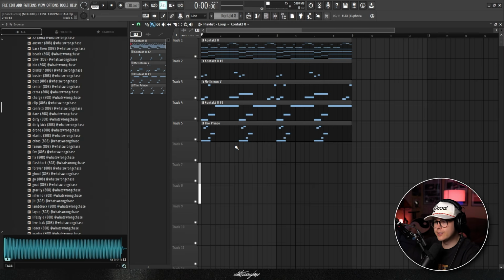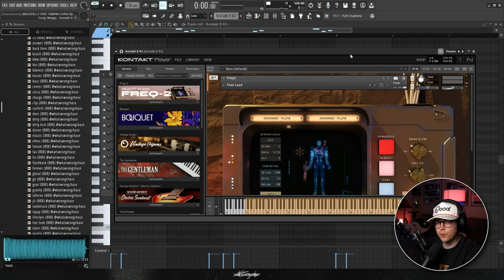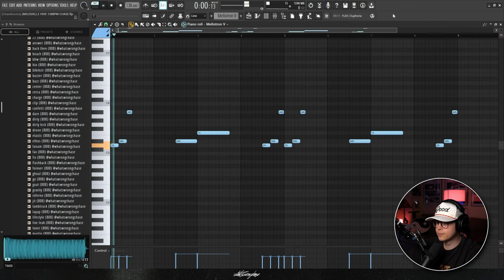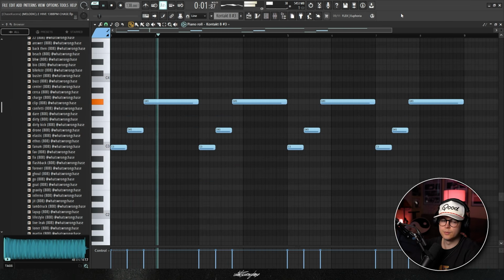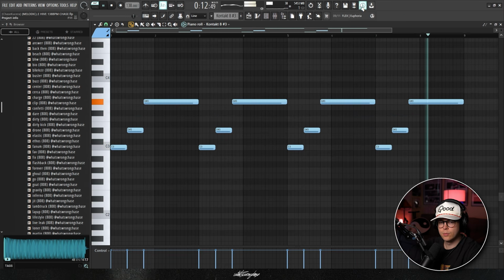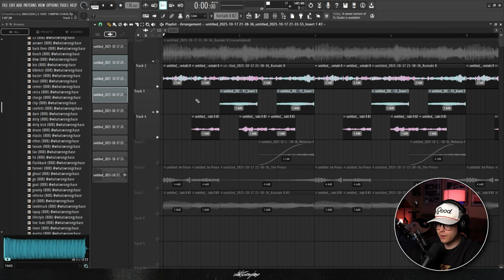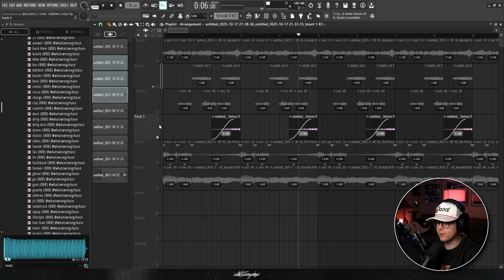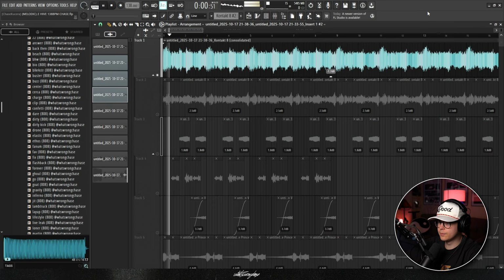Flipping Your Own Samples Can Sound CRAZY!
Infrared Serum 2 Bank OUT NOW!

0:00 Intro
0:50 Breaking down original loop
1:03 Pad
1:40 Flute
2:13 Key
2:30 Lead
3:07 Bass
3:42 Original Loop
4:12 Explaining How I Flipped The Loop
6:30 Flipped Loop
7:28 Starting Drums
14:04 Working on Arrangement
17:37 Outro
18:13 Beat